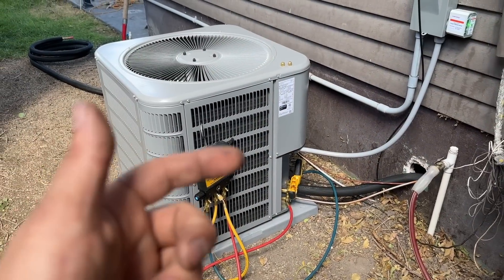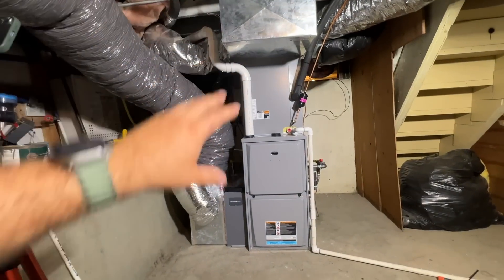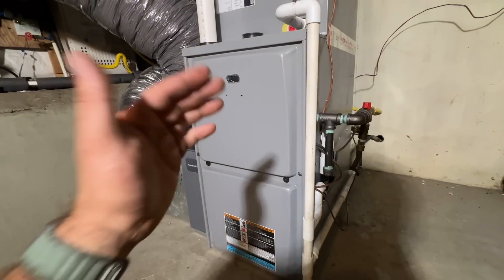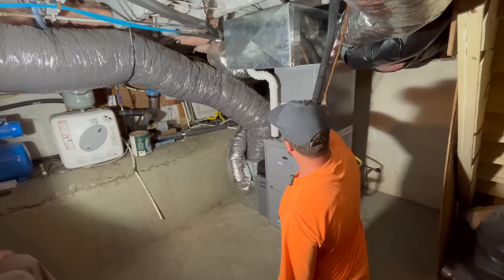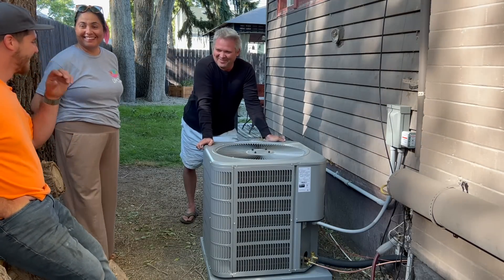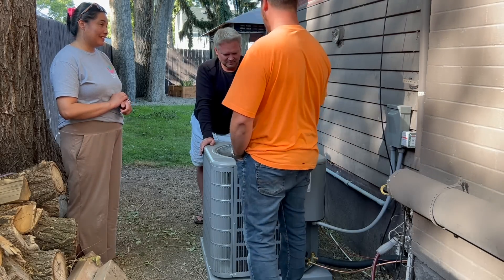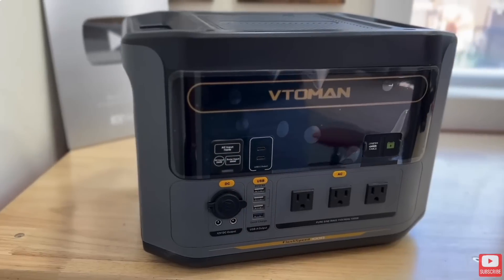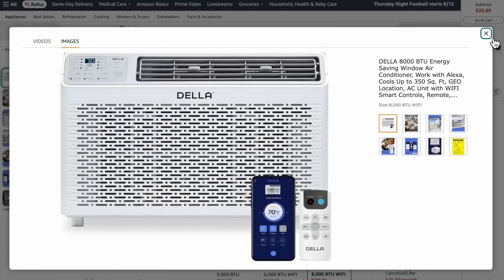They Had NO AIR CONDITIONING For Years. Then This Happened.